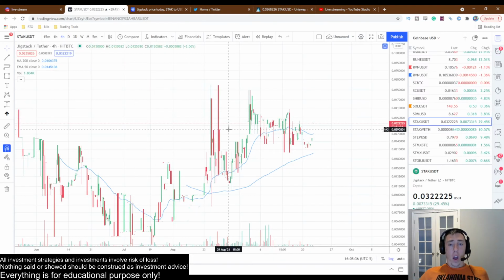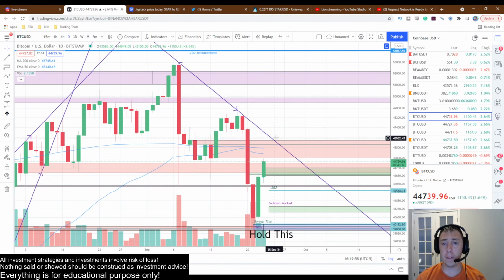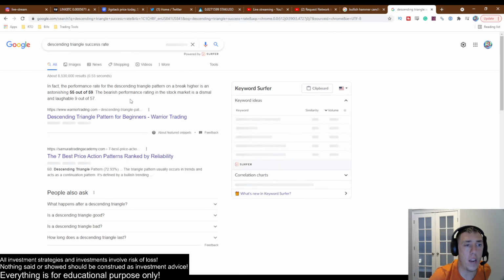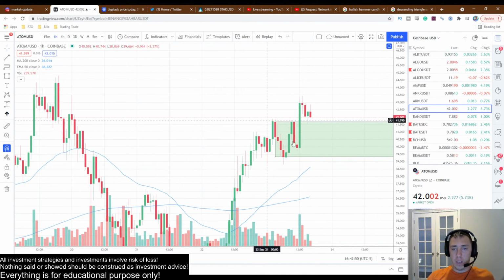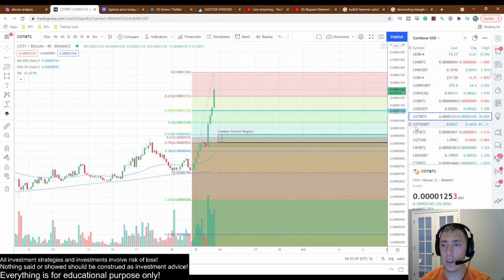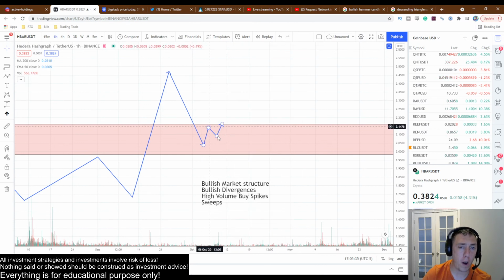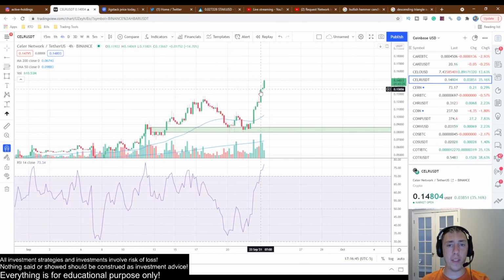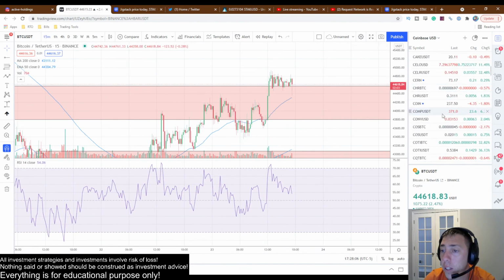Is Crypto Cleared for LIFTOFF? The Charts Reveal All! Bitcoin, HBAR, XRP, ETH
Crypto is having a major bounce, but are we cleared for liftoff on the whole market?  What is next on the horizon.  Let's find out. Live signals and chart requests for Bitcoin, XRP, Ethereum and many more.  Altseason is here.  Don't miss out!

* Cool Backup System for your Seed Phrase if you really want to be safe.  Personally, I keep mine in a safety deposit at a bank, but this is a good option as well.

If you wanna support me buy donating me a coffee all the way to a lambo, I would greatly appreciate it!  No refunds of course.  :slight_smile:

Bitcoin
175wUv97N4bTWNFEJjERRHEWJeh863MFKG

Ethereum
0x7092EA78c5c985FA475B032C90b10A02d41bbF3b

XRP
rJ8HJSS9dzJY6u988athZZ5LTu9ZTV6GJp

BNB
bnb189gt6tu4542vzsahpcvqlyjnlwvfrd5u9ylzl9

Cardano
addr1qyj7anyxd0gepkypxh88s6qpxgkenepchfzsyp4guv7c0s4pmuf30c6q36965y9q5ee75n8d86rw3vgqqltetug8vgkslpqt7s

Doge
DCAdhApbBKBy69zn1pWTqfbQT6Ciktq8Xr

UniSwap
0x7092EA78c5c985FA475B032C90b10A02d41bbF3b

ChainLink
0x7092EA78c5c985FA475B032C90b10A02d41bbF3b

Dot
16J3DXuZnmXyL1AonoV6HJ4HCmEGwzGZcYo3opGduzK4nmfB

Solana
37XiNU5BfpQDUjWJ6gbkPkRxAijUxGAzRRAVmVzFBVh1

XLM
GDCRISR26B3JQG7SDRHK647P2XAQVB5Y7NMJWF6AFCBKHIN3V2QMIZHC

BCH
bitcoincash:qzd980drn0xtczwj7z8nsjvuc0nf6jlezcglzmwhda

LTC
LcEx9s76rbMhttDKVua9TWJjdBsfp3SwJP

VeChain
0x5c6dfab849b5412812f9700ee69b293cd9123a81

Ethereum Classic
0x7092EA78c5c985FA475B032C90b10A02d41bbF3b

Algorand
LHUP2YPJ4UX7SSLYZIC3A4GDCKAEQCTCRN6MHXTMVXWOWAZVIBJICS6I7Y

Monero
42jqq6oQPvi9PtRj4FwBZHYgREWR6G9UuDaLQRjgg4SwBJJvAVycSGXRuqWvKvJBT99mJ8nTJUj8D24po8qTeXnVRFQ5JXC

Rune
bnb189gt6tu4542vzsahpcvqlyjnlwvfrd5u9ylzl9